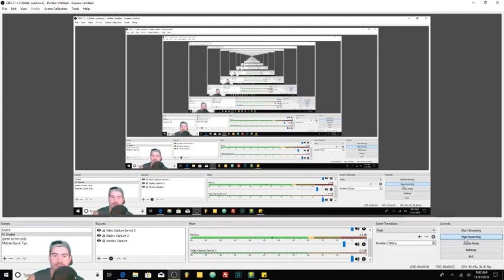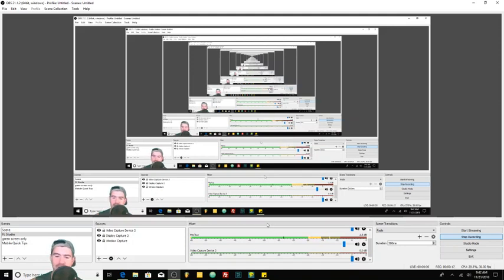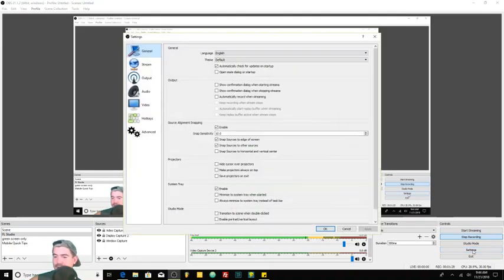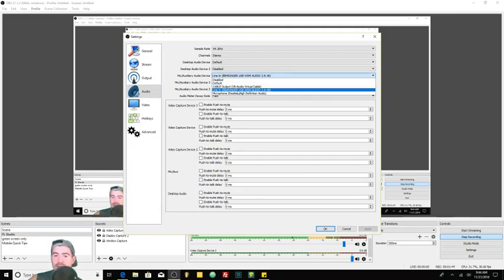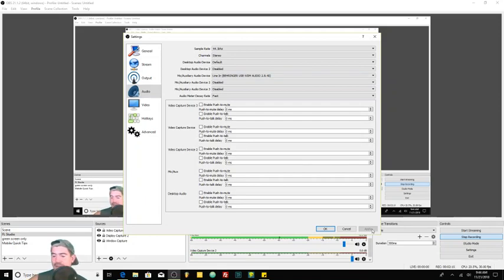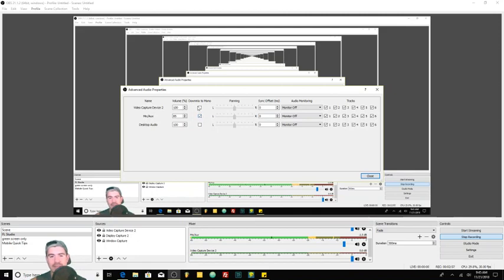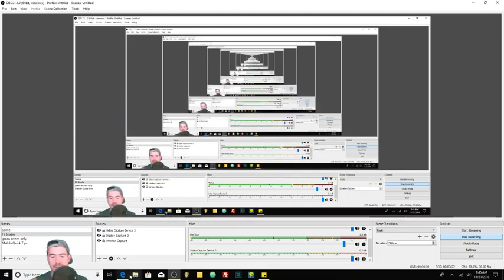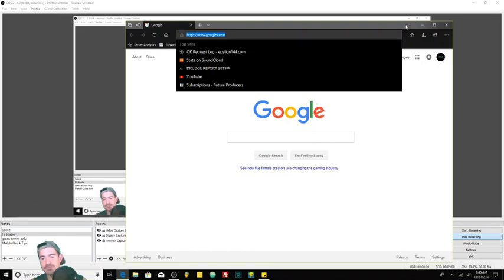Connecting a Microphone to OBS and Fixing Left/Right Audio Problems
This video teaches how to connect a microphone to OBS streaming software AND how to correct any left/right audio split problems (if you are only getting sound in one ear/speaker)

First, make sure your understand if your microphone is an XLR or a USB microphone. If it is an USB microphone, it will plug directly into your computer. If it is an XLR Microphone, you will need to connect it to an Audio Interface first, then connect the Audio Interface to your computer. If you are using an audio interface, make sure the audio interface driver is installed on your computer, and make sure the interface is turned on with +48V phantom power turned on as well.  This will "power" your microphone and send signal into your computer.

Once everything in the above paragraph is setup. you can open OBS and go to "Settings" (near the bottom right). Then go to "Audio" and to the dropdown for "Mic/ Auxiliary Audio Device". Here you choose either YOUR microphone or Audio Interface. This will send the signal into OBS.

Now if you are only getting sound in one ear, you can fix this by going to the "Advanced Audio Properties". Click the gear settings symbol near the green signal meter (see video). here check the box for "downmix to mono". This will stop the left right stereo split and send the same signal to both ears.